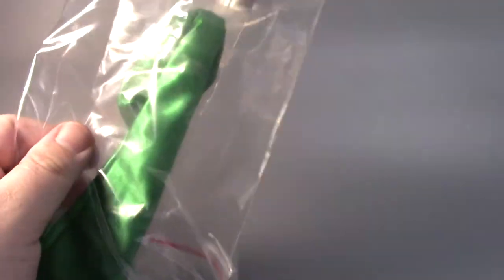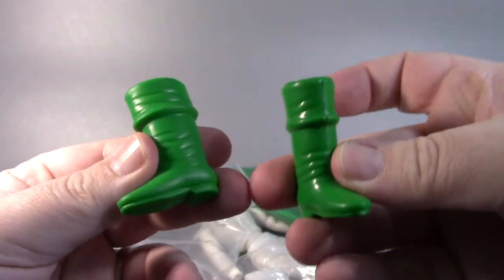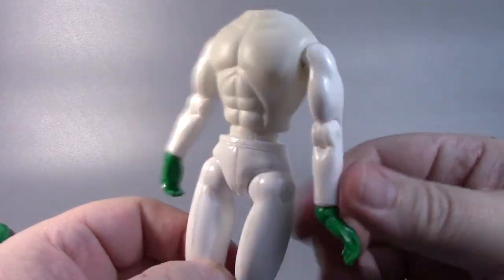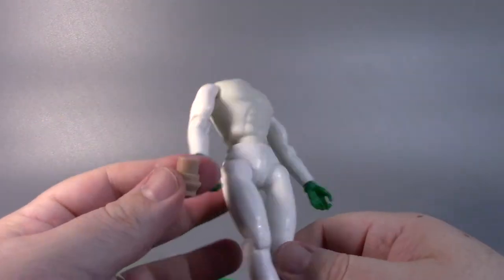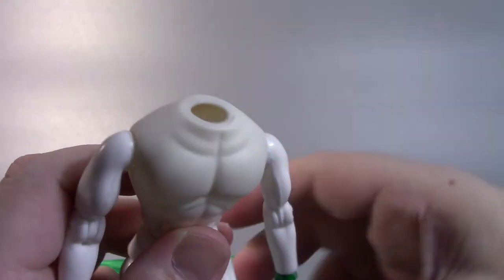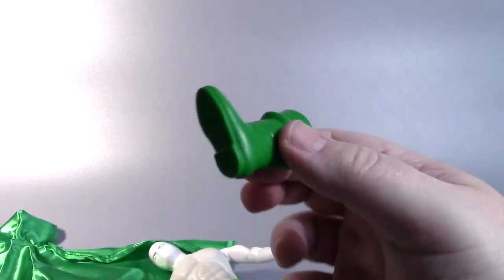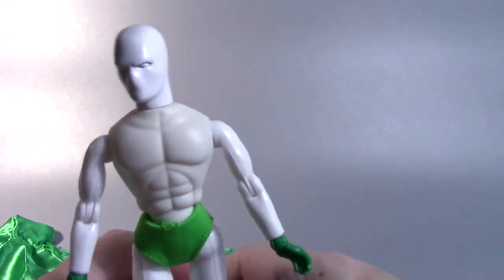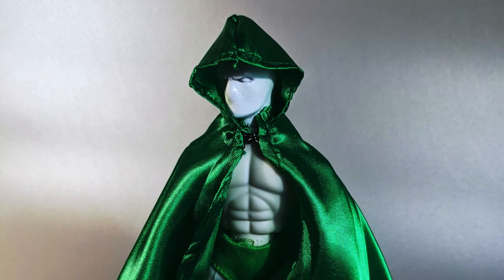Making a Custom Spectre -The Dan Classic Show - Bonus Episode!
I was going to put this away for a rainy day but SCREW IT! BONUS EPISODE TIME! In this episode, Dan Classic puts together a Spectre from the DC Universe made from parts purchased from ClassicTVToys.com Is it worth the trouble? Find out right now!